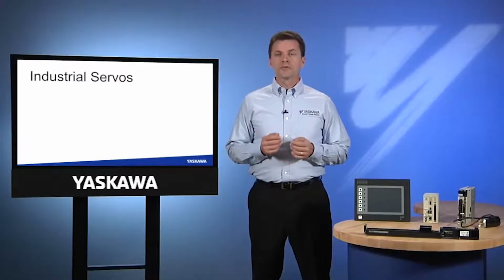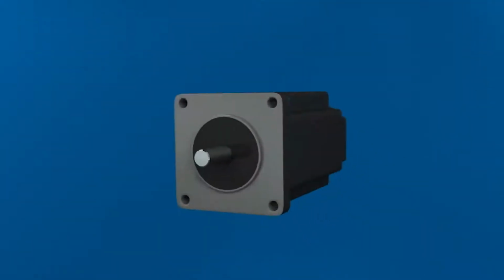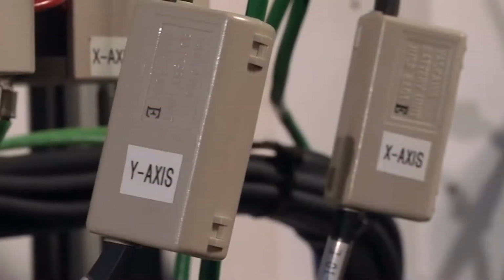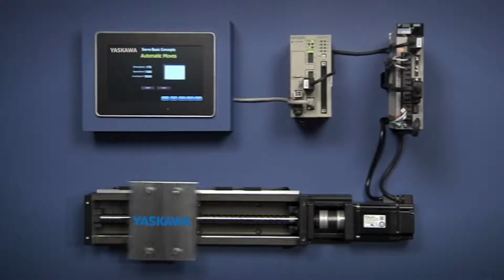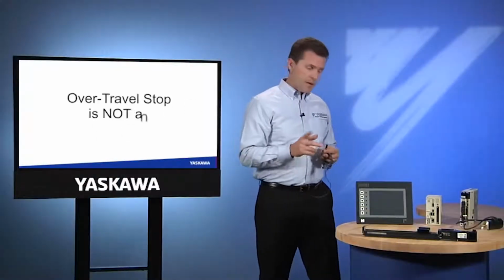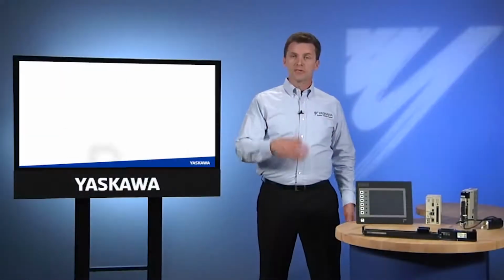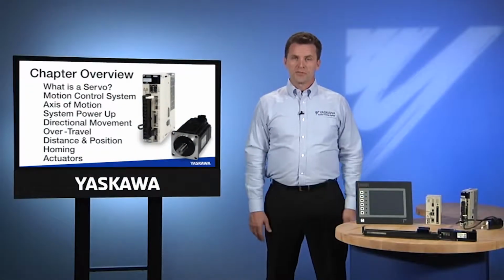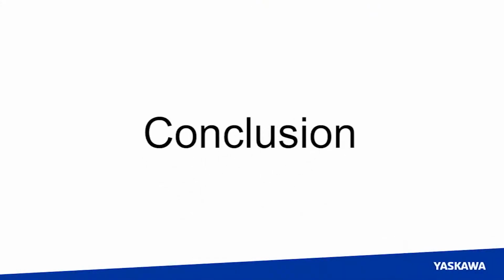Servo Basic Concepts by Yaskawa